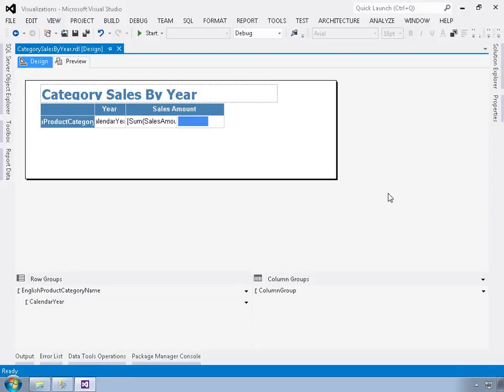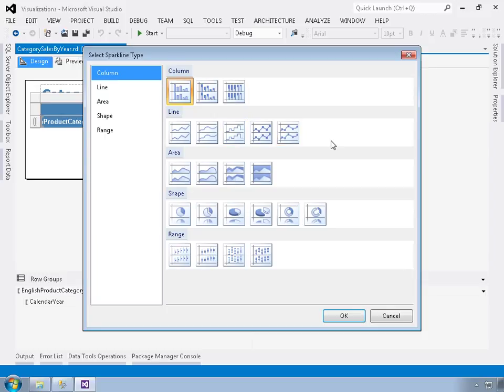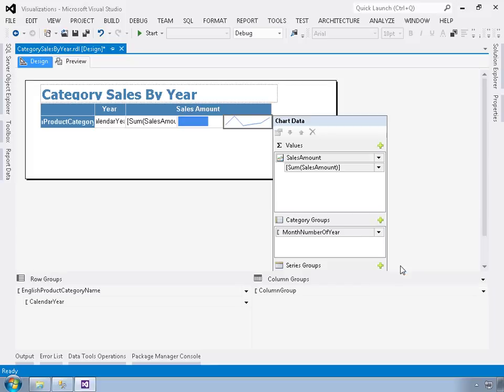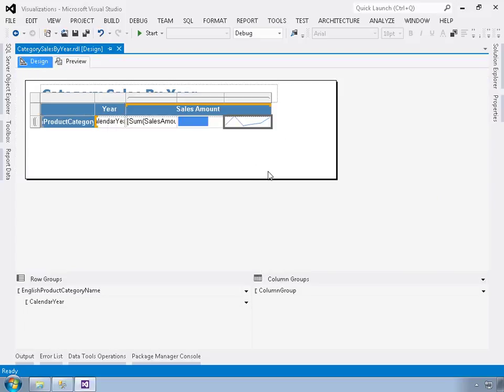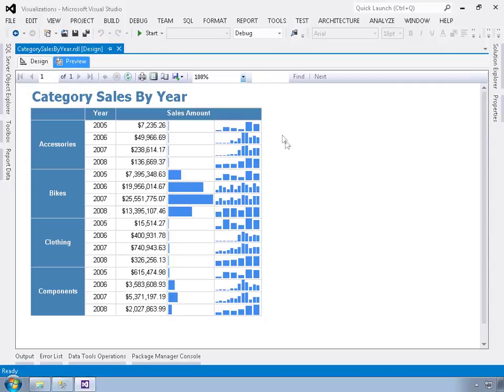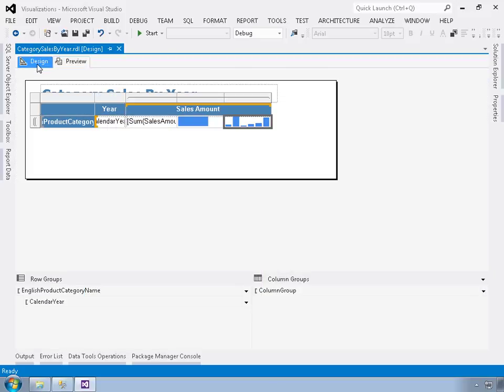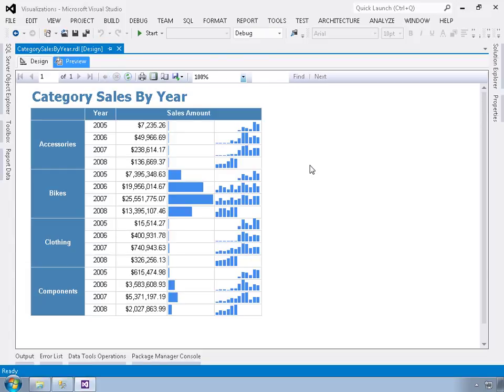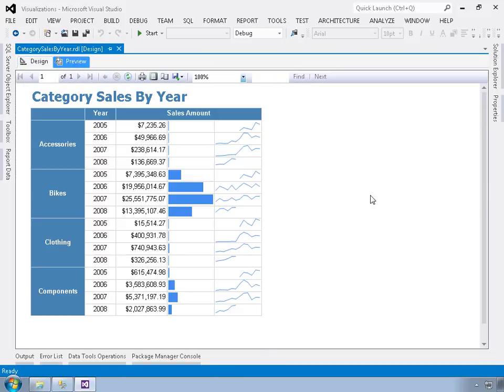SSRS 2014, Part 05 Layout, Parameters, and Visualizing Player LearnNowOnline 13